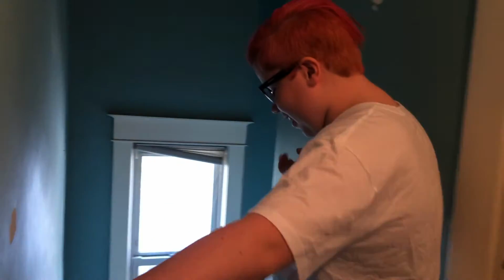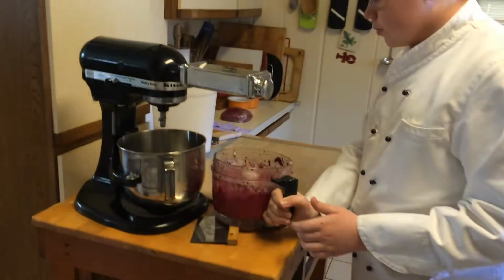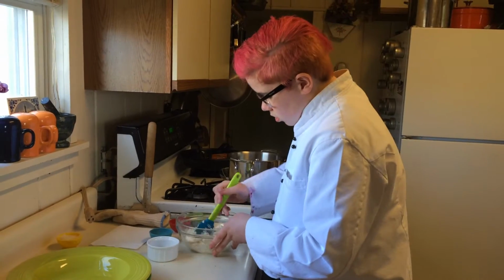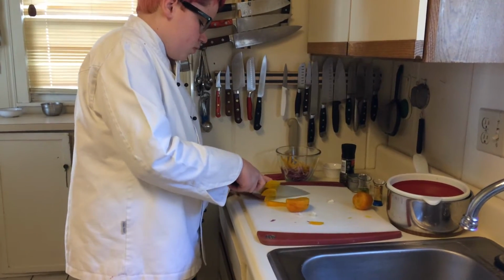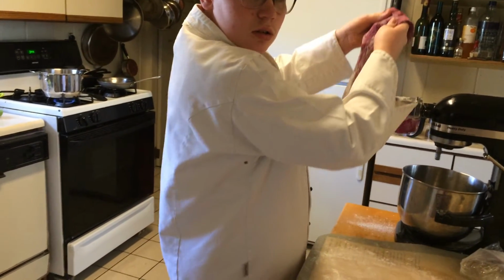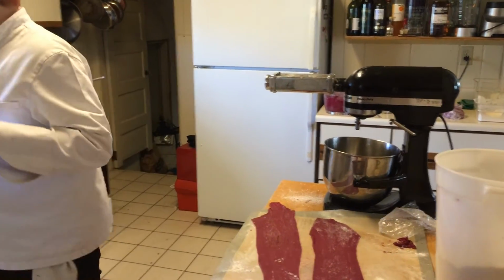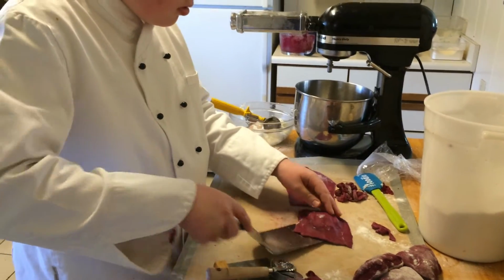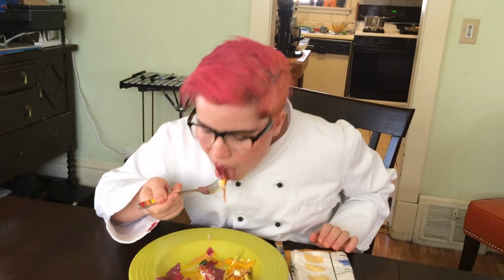Jordan's audition Rachel and Guy's kids cook off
Beet pasta raviolo with golden beet salad